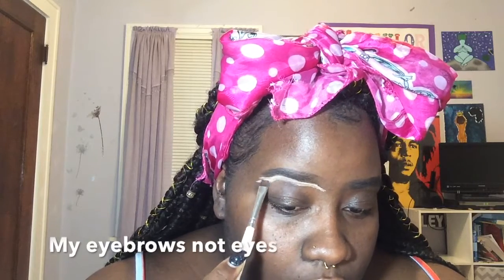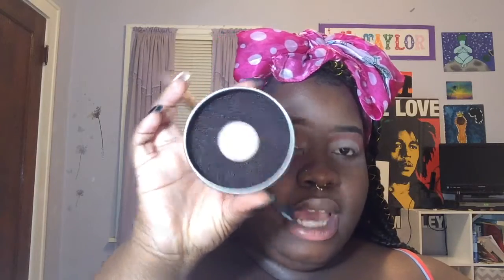Super Glam |DonTouchMyAfro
🌻🌻🌻OPEN ME🌻🌻🌻

Hey Sunflowers!
So i did this super unexpected beat the other day and i am in LOVE! Are you? I think it came out perfect. I have been trying to step out of my comfort zone a little and i feel like i did with this look. Plus sometimes i find that i can get a little lazy when it comes to my makeup. (Shush, don't tell anyone) But i don't want to be lazy no mo lol. Definitely expect for me to dabble in other colors other than pink and purple. Cause if you aren't tired of seeing pink and purple looks... Sis,  I am tiyaaddd for you! Okurrr.